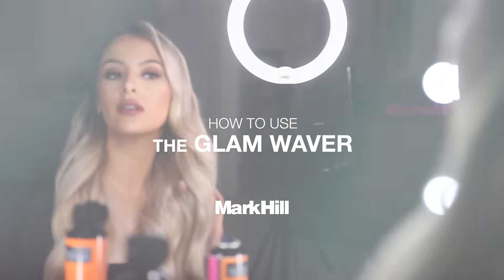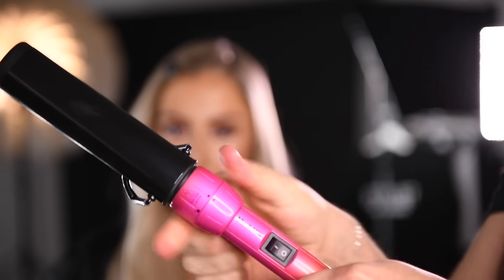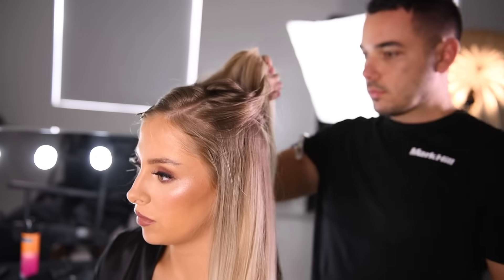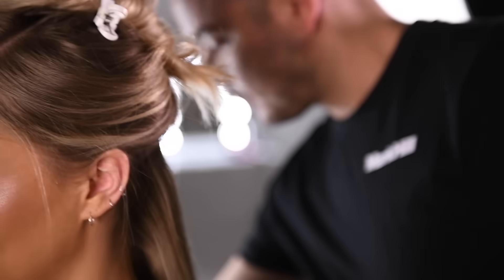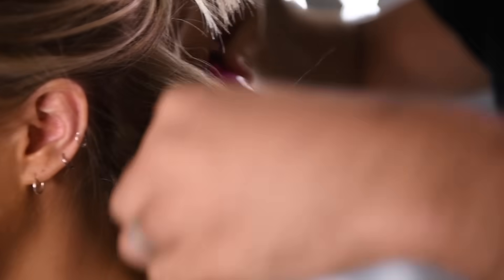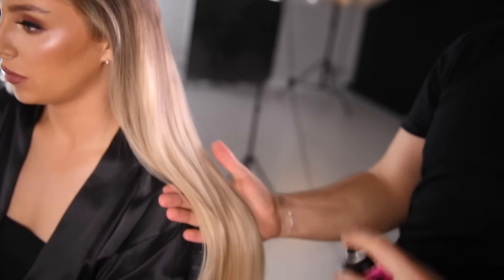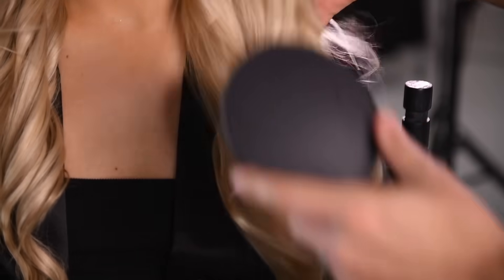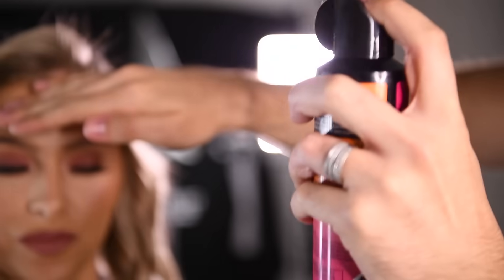How to use the Pick N Mix Curling Wand - Glam Barrel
Are you already the proud owner of the Mark Hill Pick N Mix curling wands, or just thinking in investing one? Either way, here is all the information you need on how to use your hair tong to create the perfect curl. Let us know if you have any more top tips in the comments.